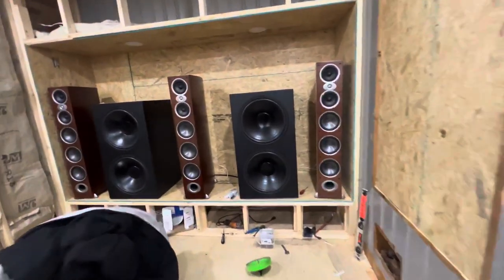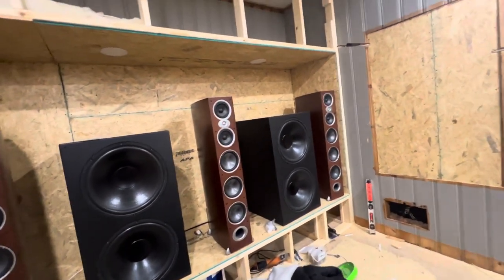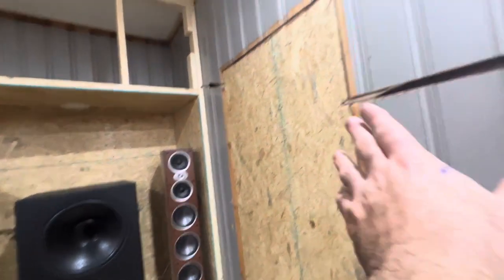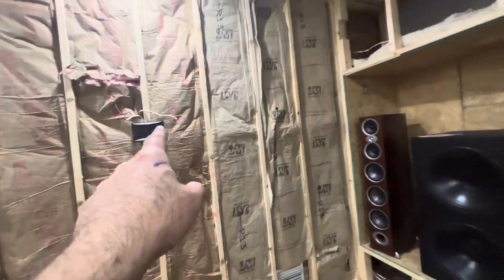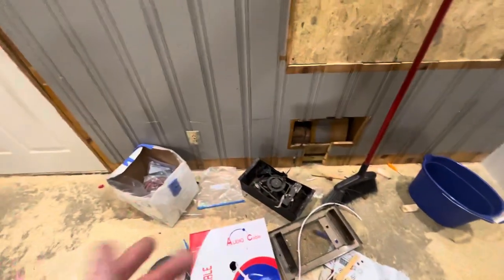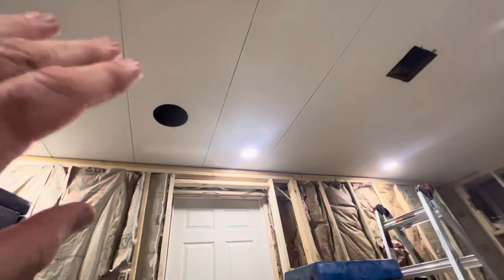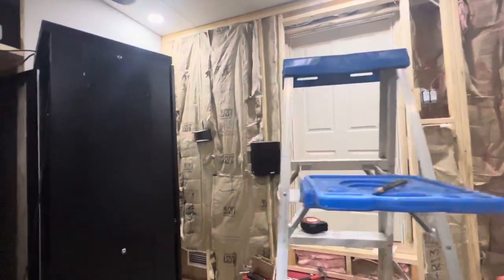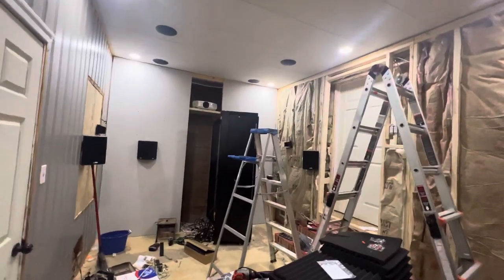Friday hurricane theater update!!! 7.2.4 dedicated home theater